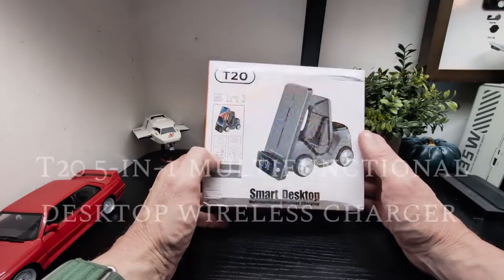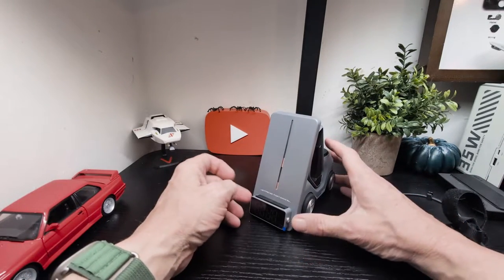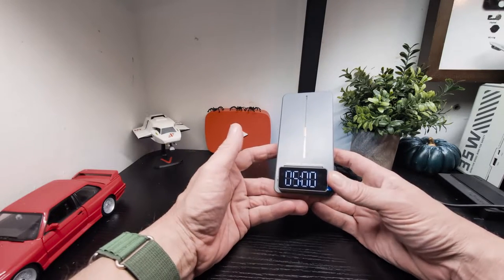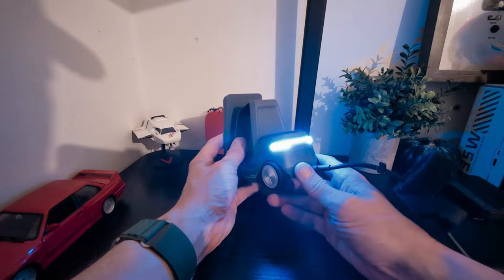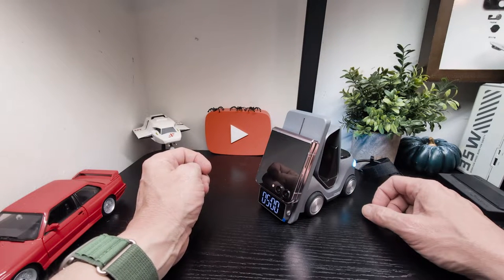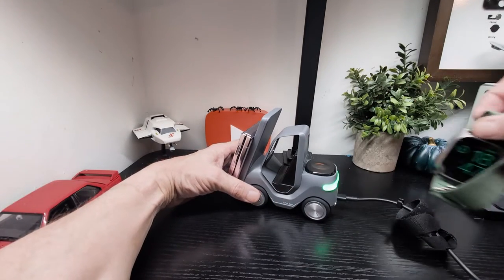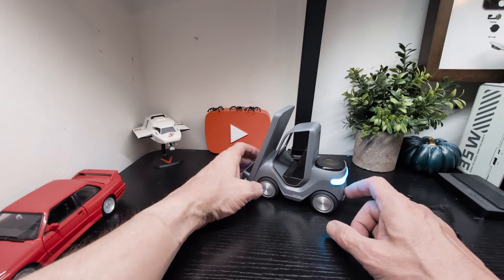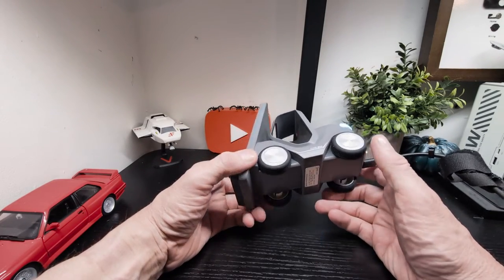T20 5-in-1 15W wireless charging station with clock and alarm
T20 5-in-1 15W wireless charging station with clock and alarm review